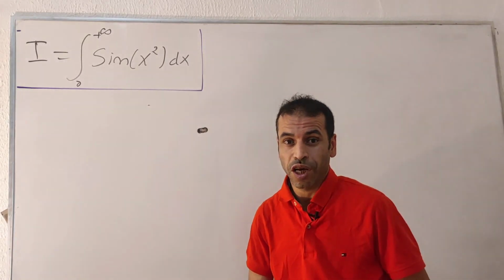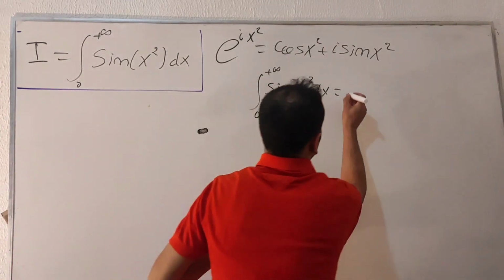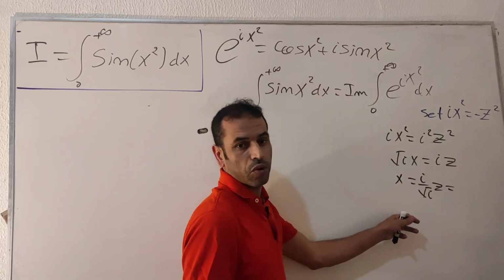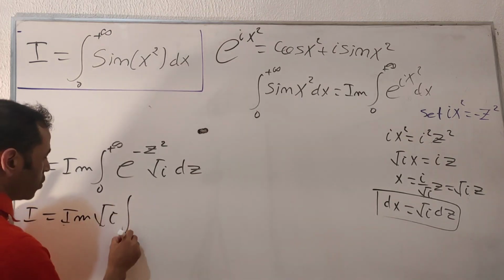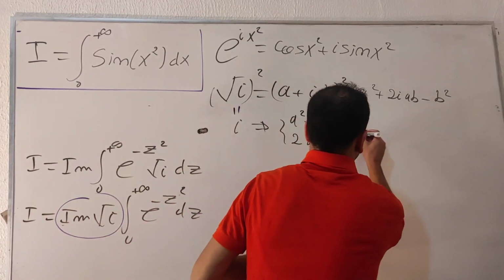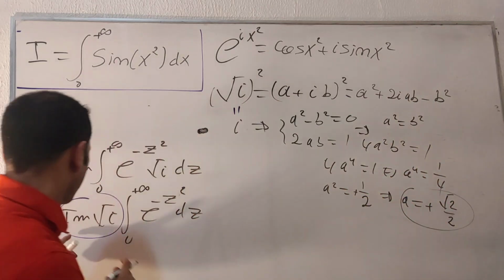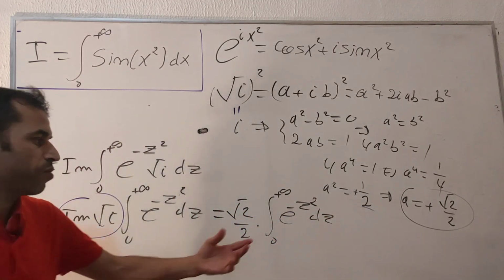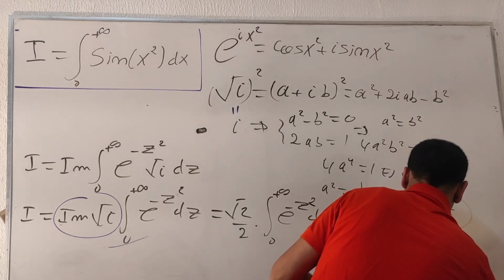fresnel integral sin(x^2)